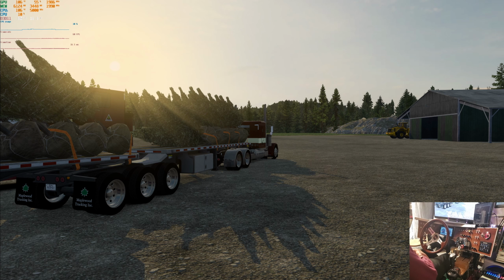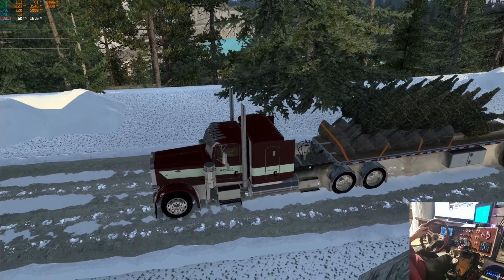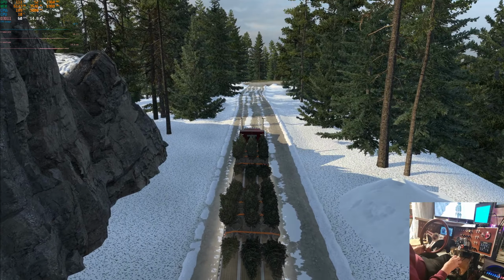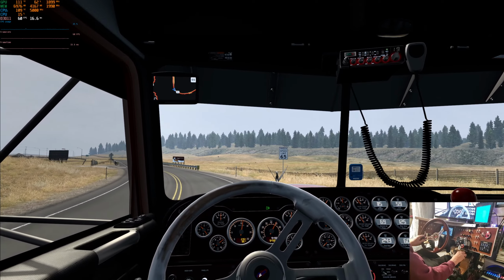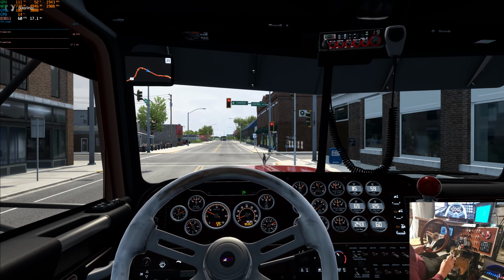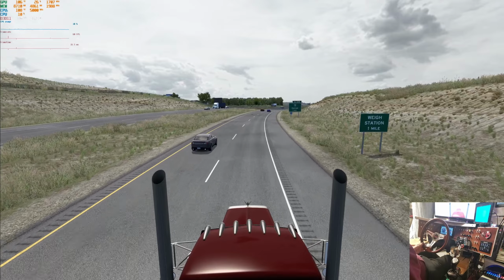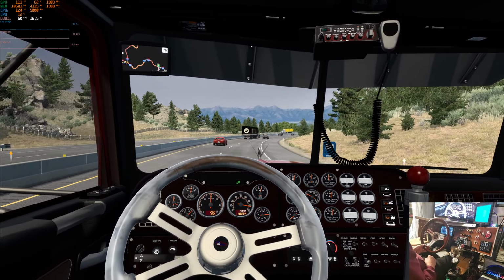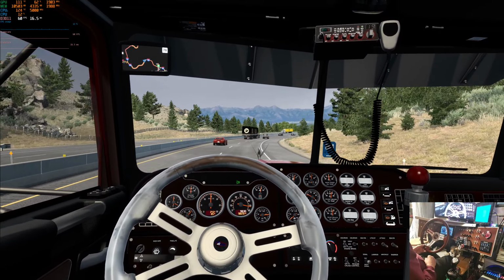ATS | Call the Mall vs The Mountain! | Let's see how we do pulling out of East Glacier Montana!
There's a first time for everything and today it's seeing how we get on pulling a B Double out of the ATS Expansion site, East Glacier. Should be fun.

32 GB DDR 4 @ 3600 MHz Corsair RGB Memory
2 x Thrustmaster T 16000M Control Sticks
1 x 7" and 1 x 11" Android tablet